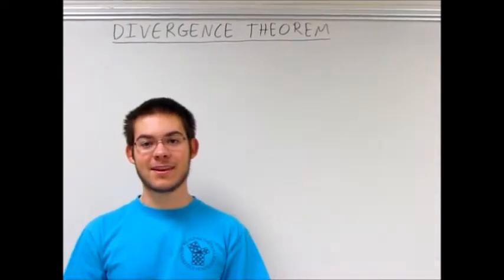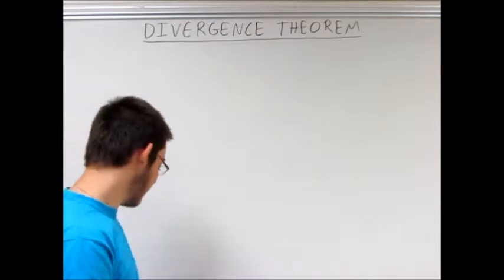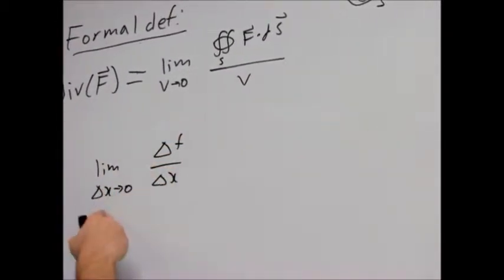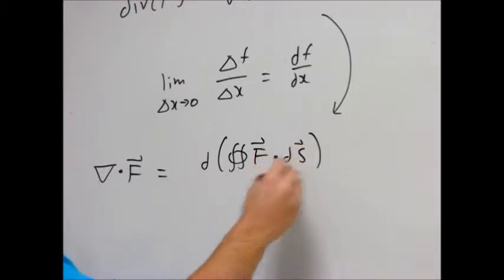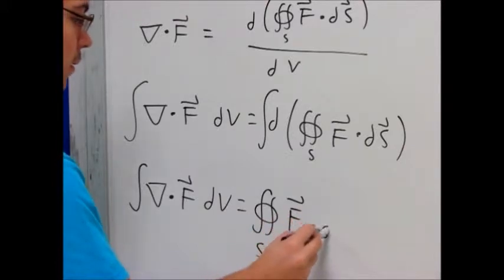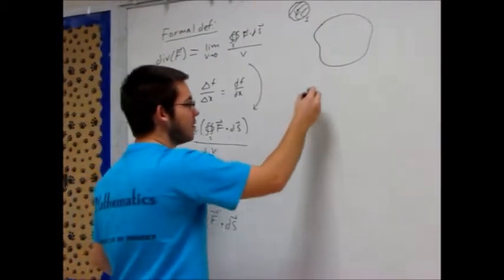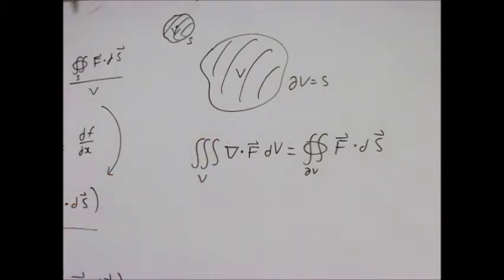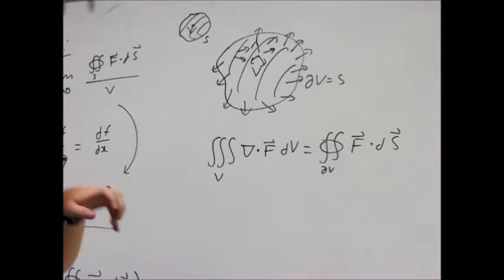Calculus 3: Divergence Theorem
The divergence theorem and Maxwell's equations